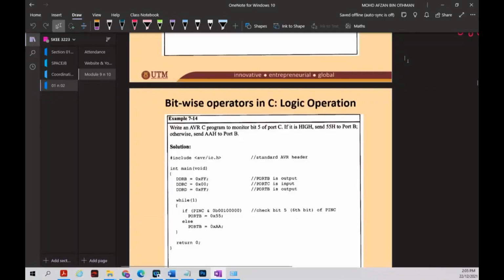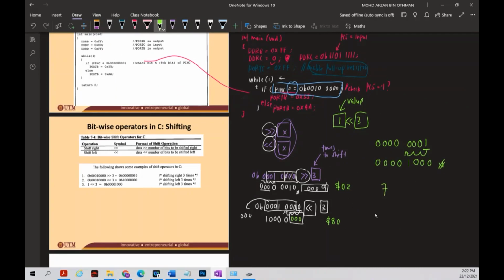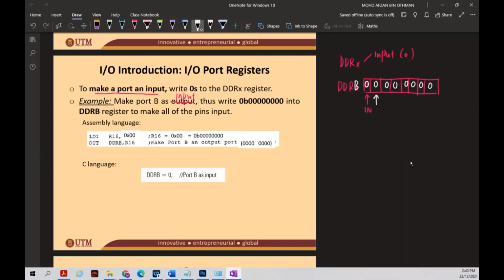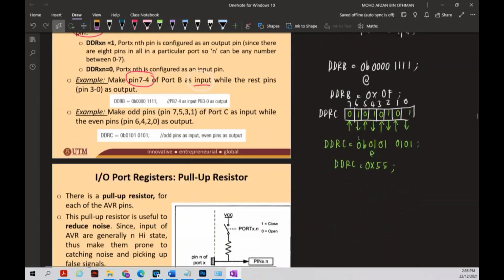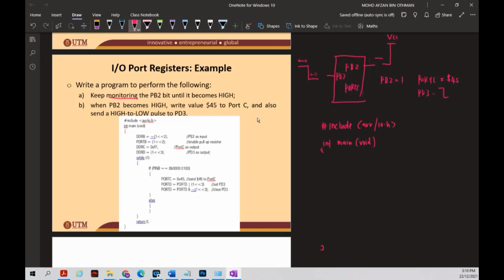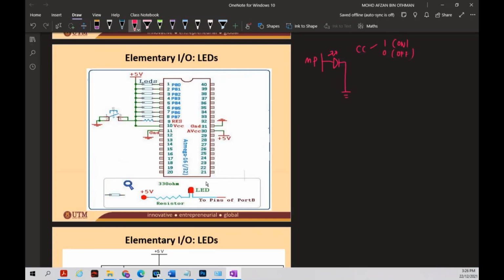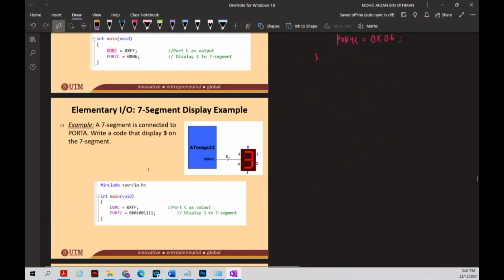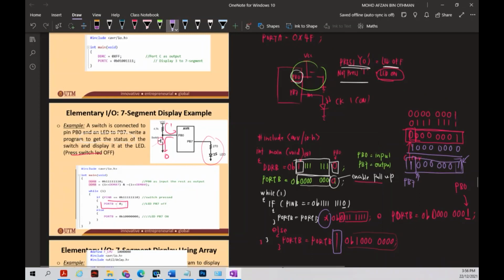SEEE 3223 - Module 9&10 (Part B)